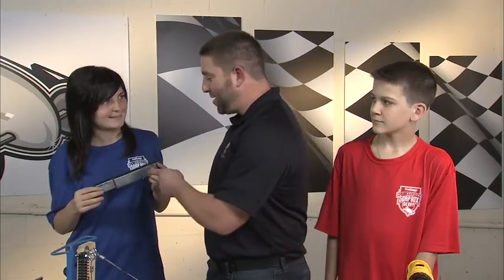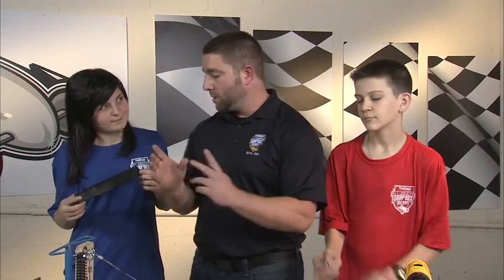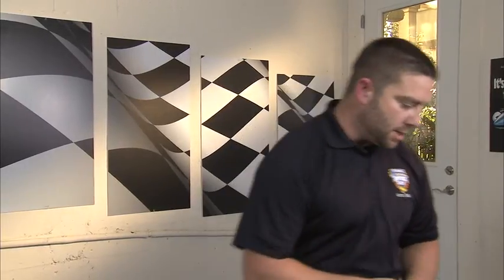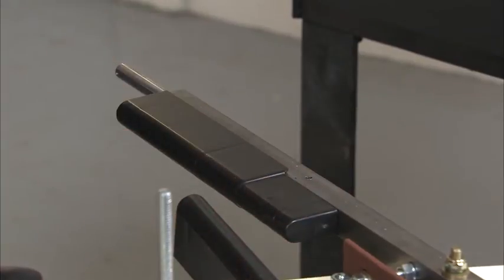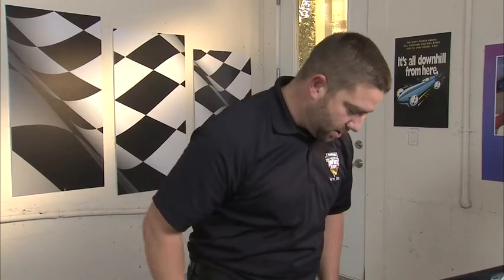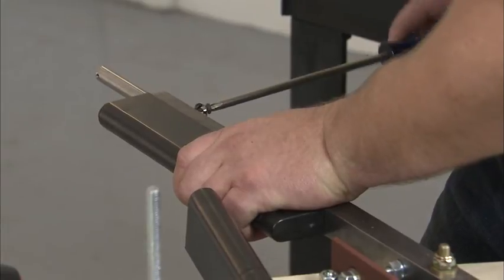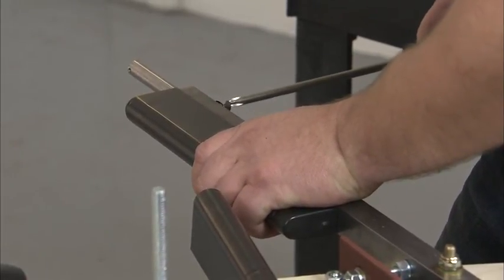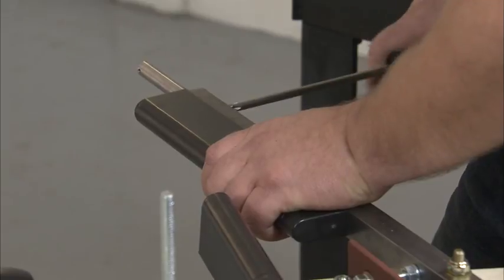Super Stock Car - Step 10 - Airfoil Installation